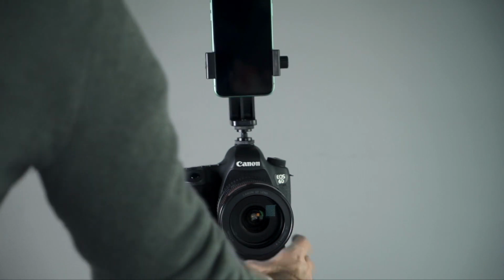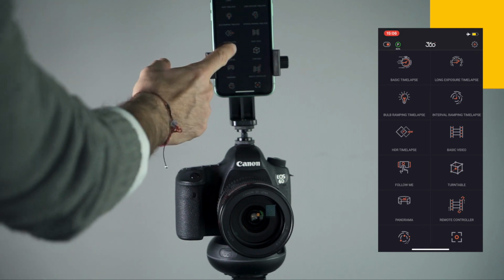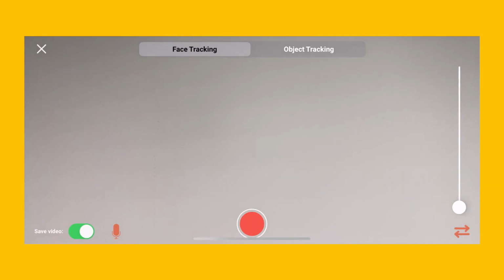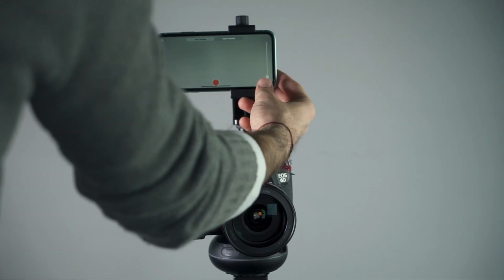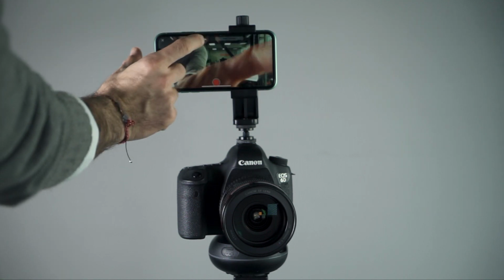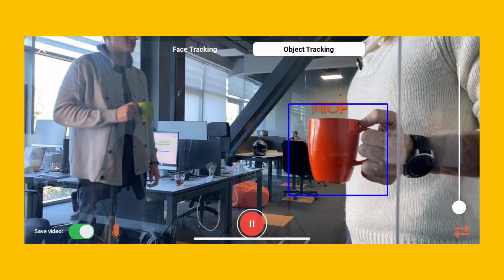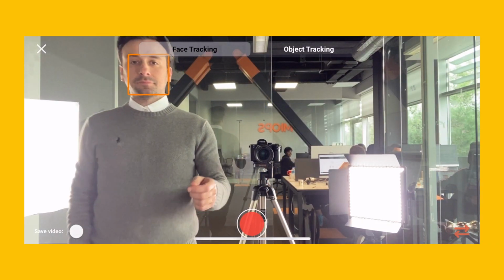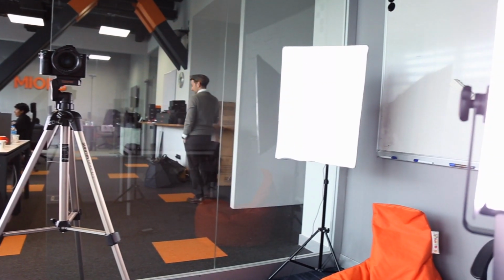How to use Follow Me Mode in Capsule360?